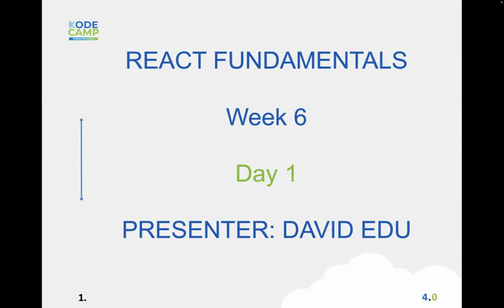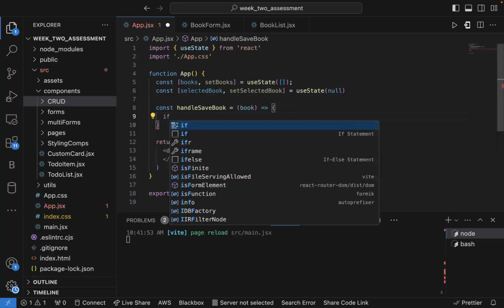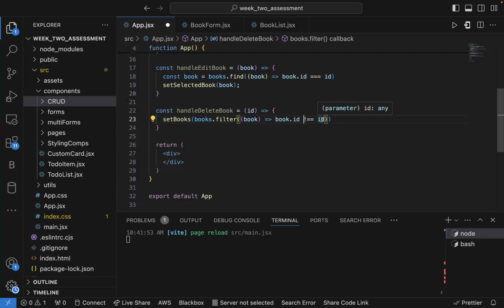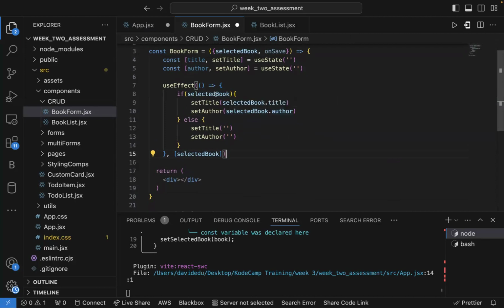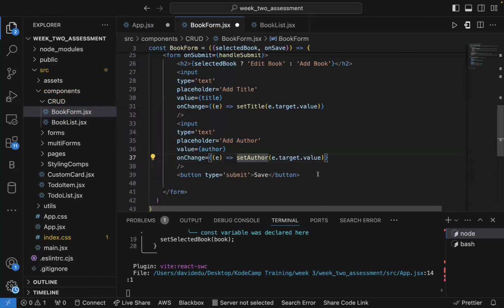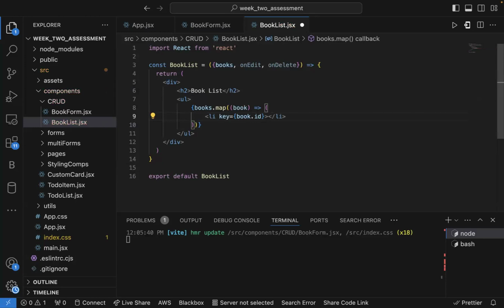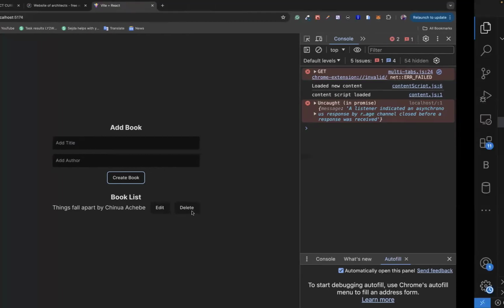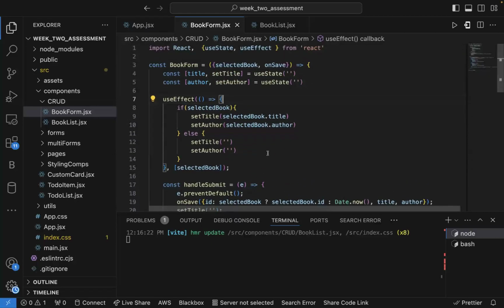KodeCamp 4.0 React Class 11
CRUD Operations